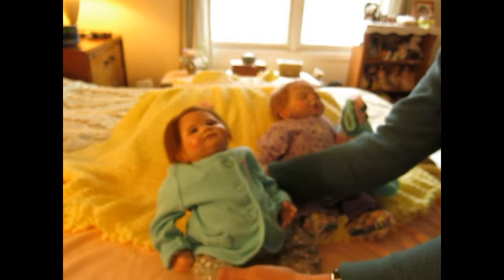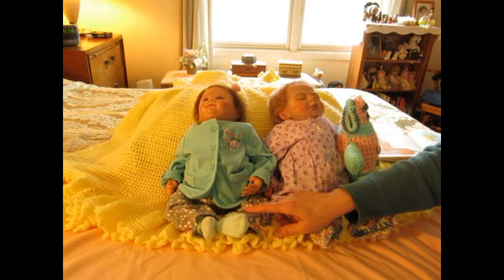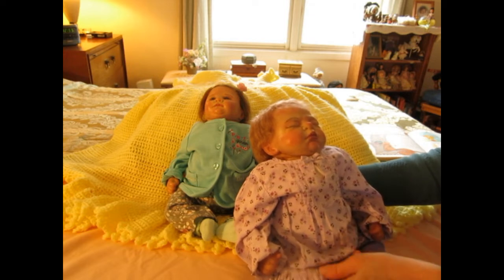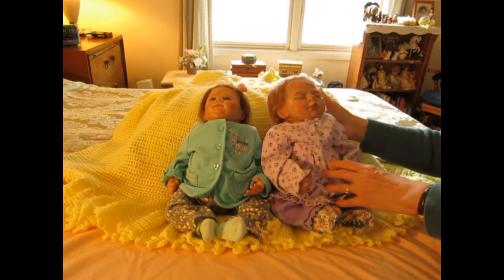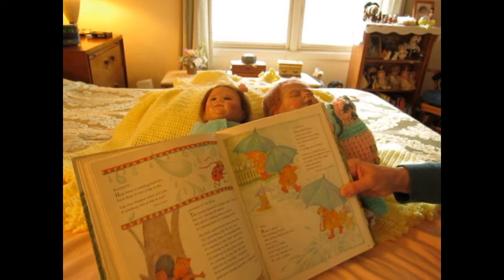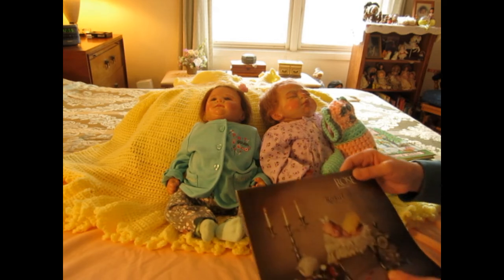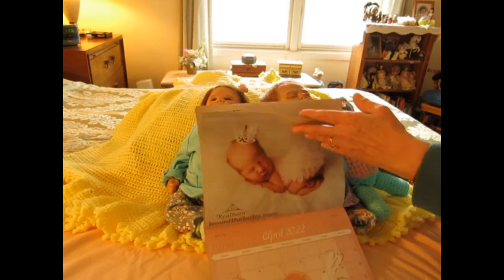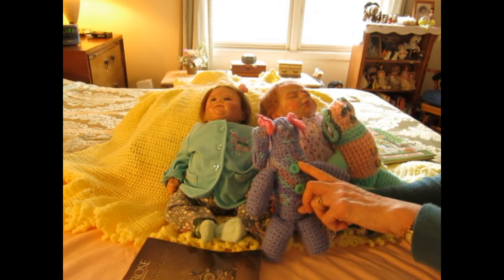Why I love Spring with my Art Dolls (Adult Collectors)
I enjoy children's poems. I look forward to Spring when the grass turns green and the birds are chirping. I also love seeing the tulips and daffodils. My dolls look so cute in their pastel colors. Have a blessed day, friends (My channel is for those 18 and over)